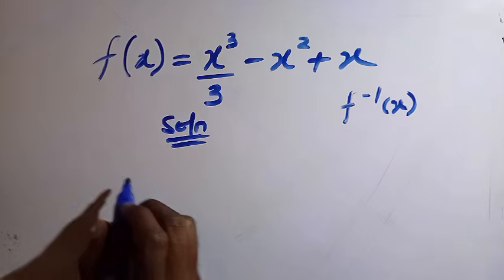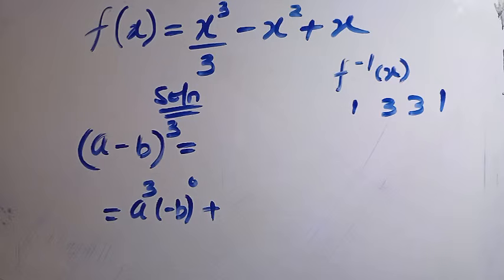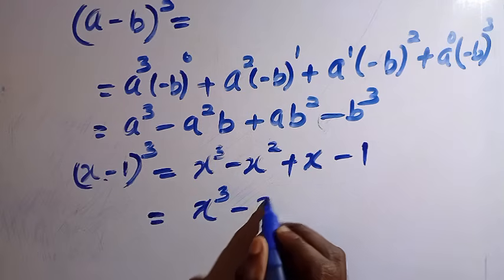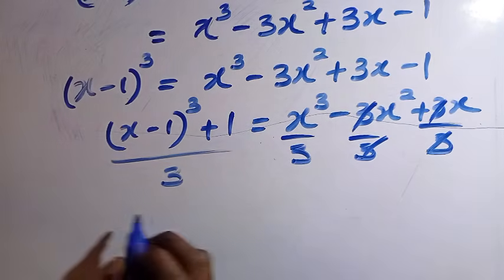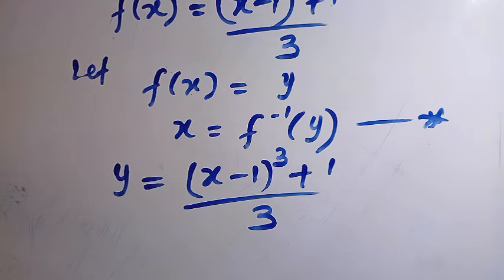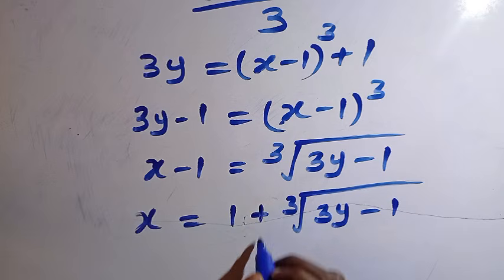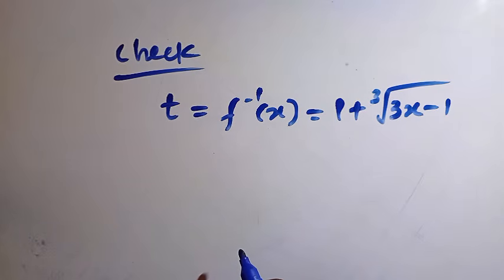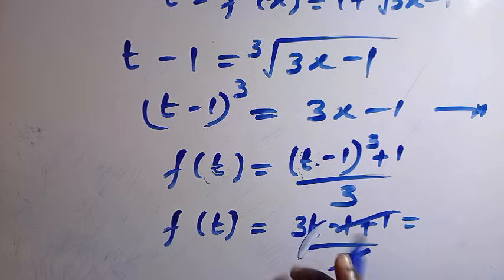Only 10% Of Students Solved This Cubic Function